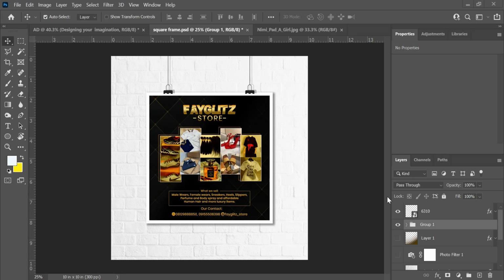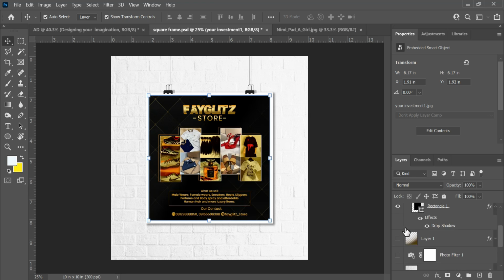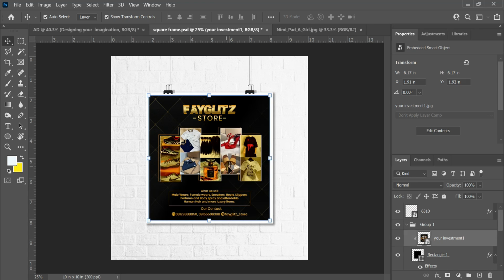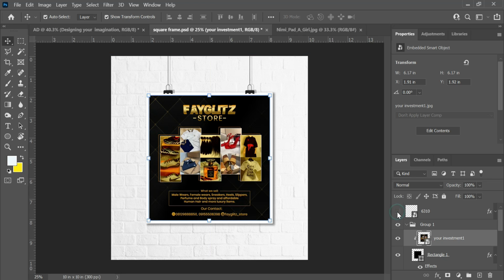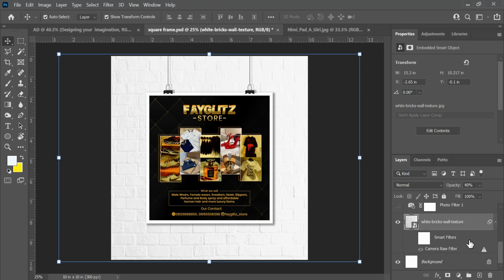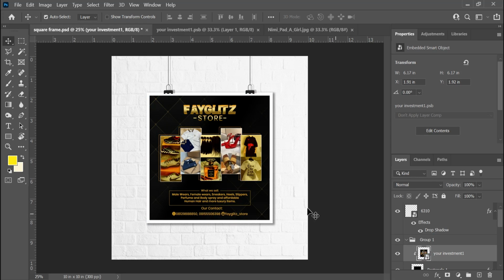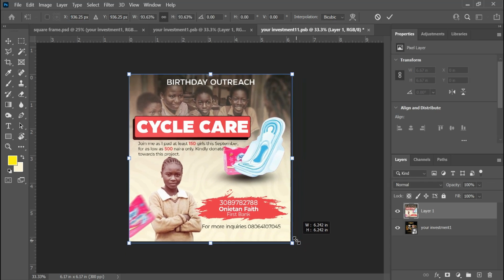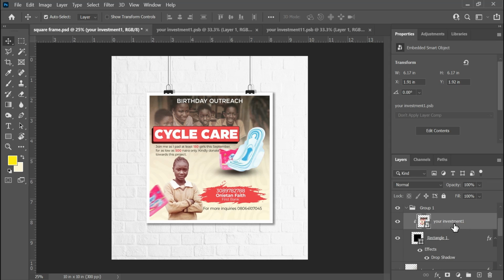Create Mock In Photoshop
This tutorial will teach you how to efficiently create your own mock up. With a step by step approach to avoid mistakes.